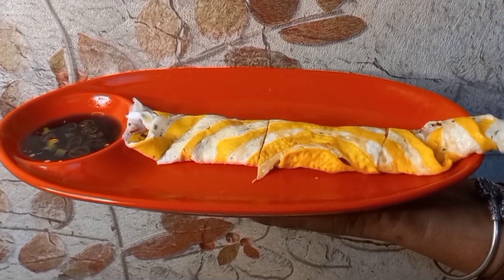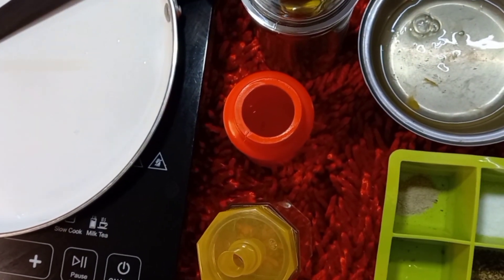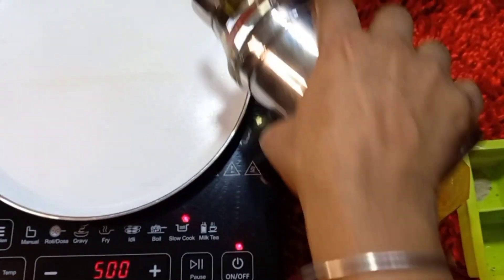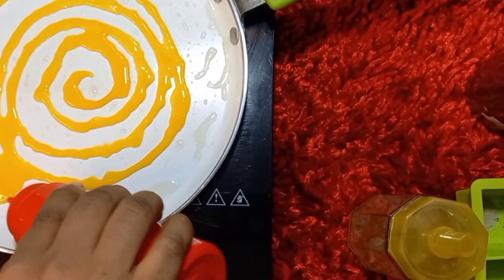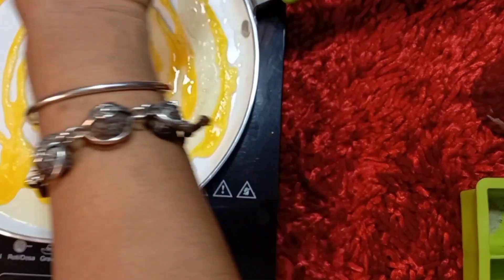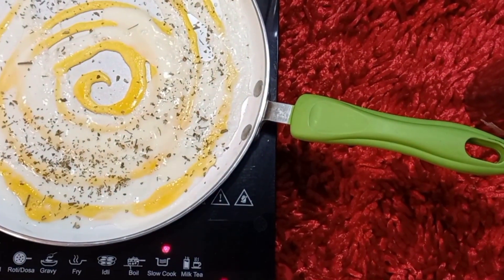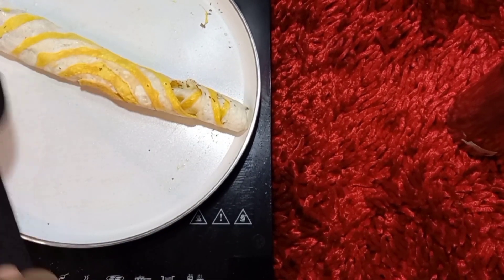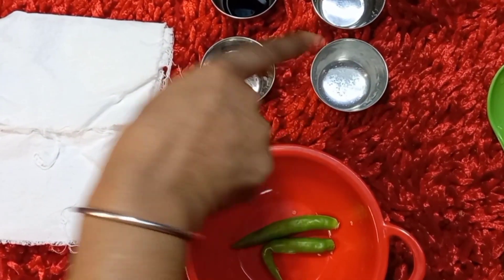Swirl Egg Omlette | 🌶 Vinegar Sauce/Dip